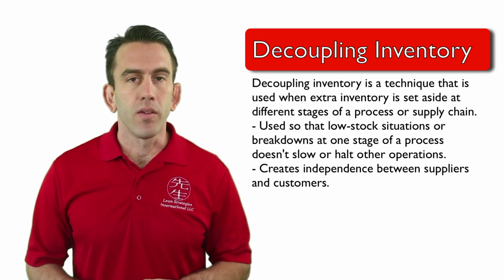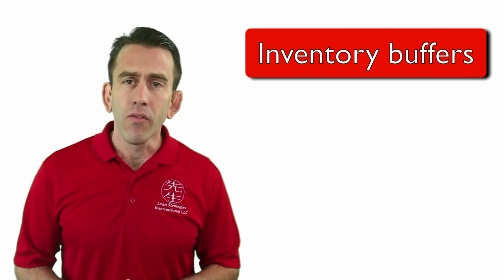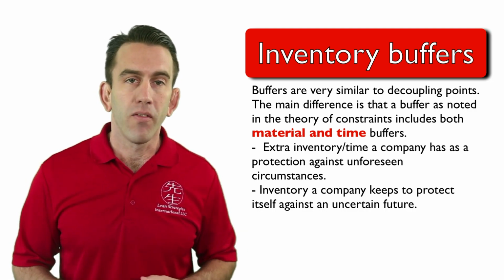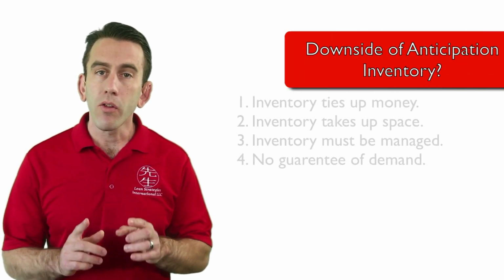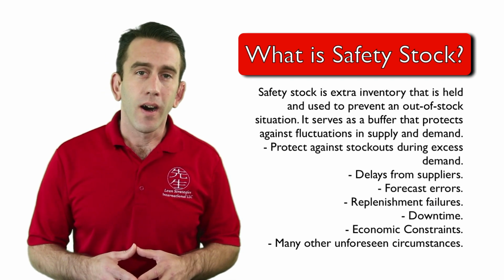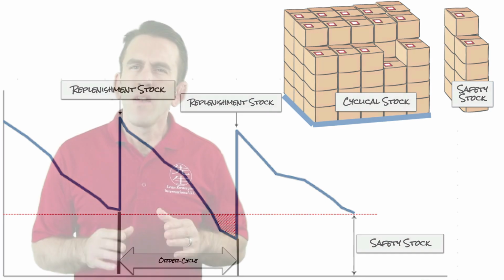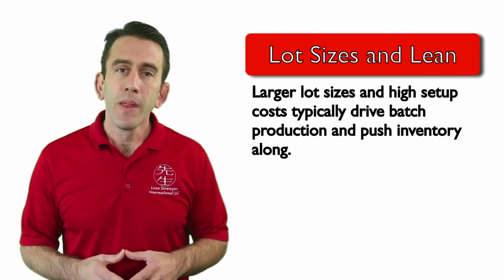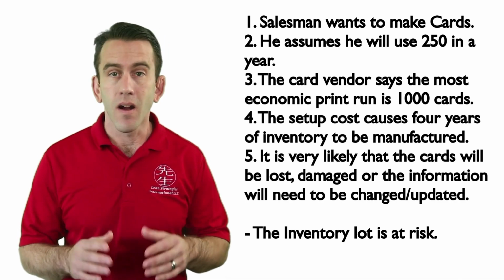The Different Purposes of Inventory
In this lecture you will learn about the different purposes of inventory. Understanding the different purposes of inventory will drastically help you understand what inventory can be used for as well as transform the current state of your inventorymanagement

Learn More about Lot Sizes and find more great content on Lean Strategies International LLC